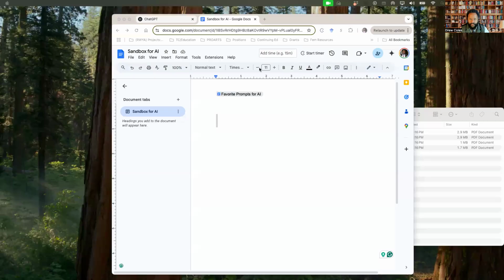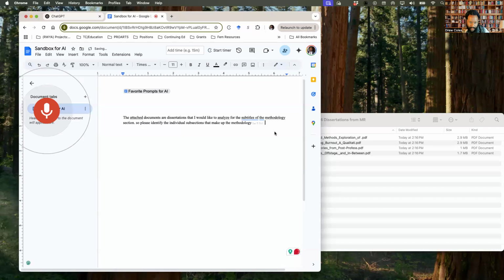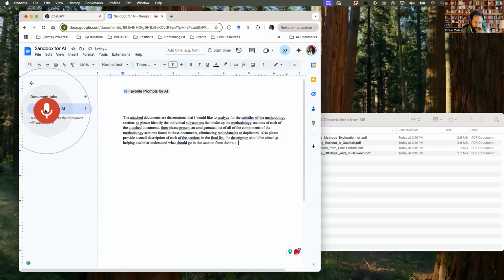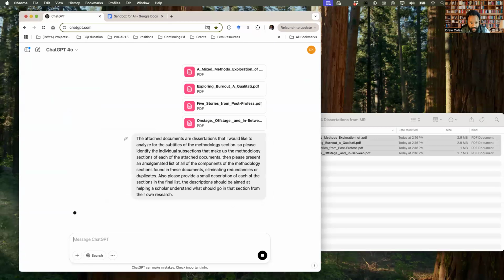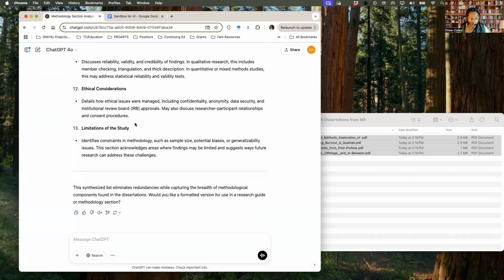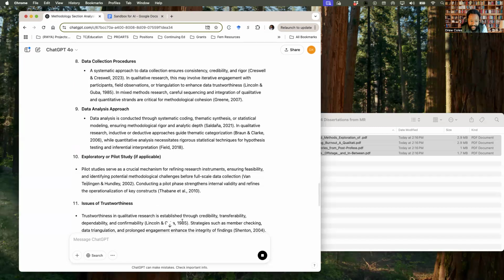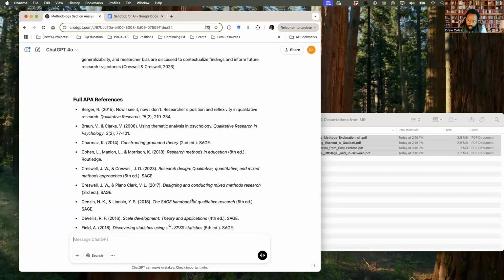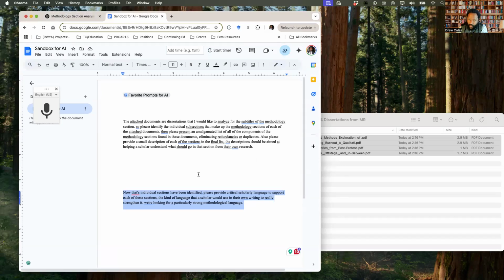Dissertation Advice Using AI to distill parts of Methodology